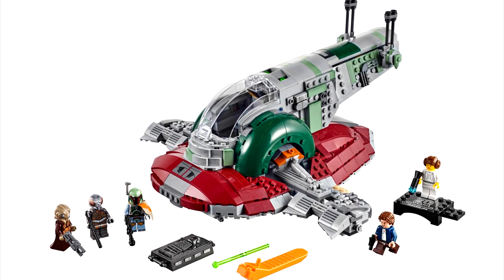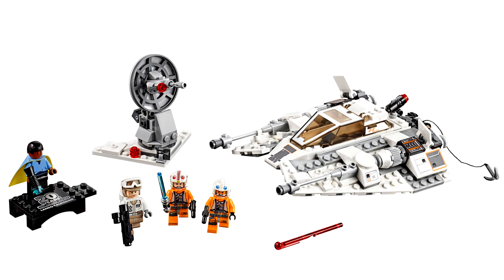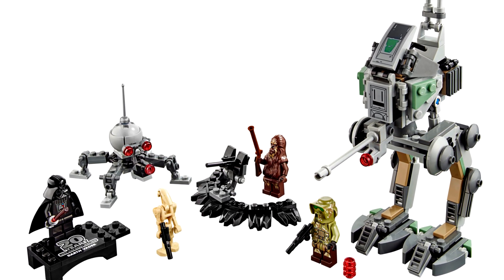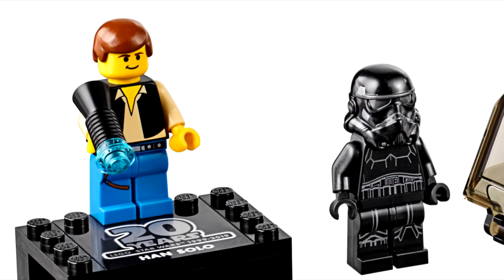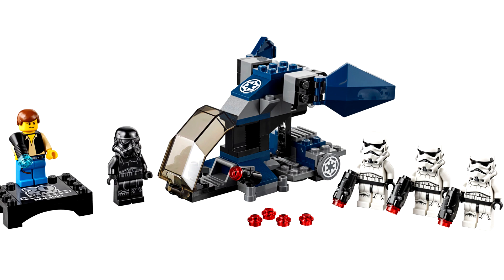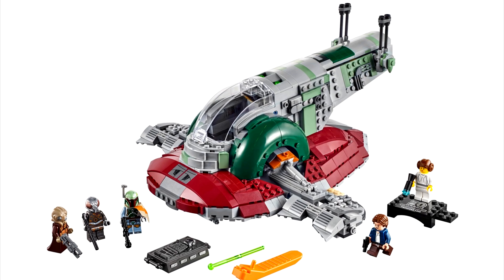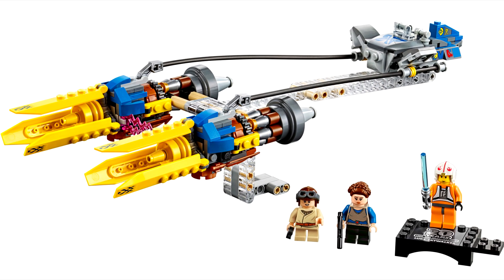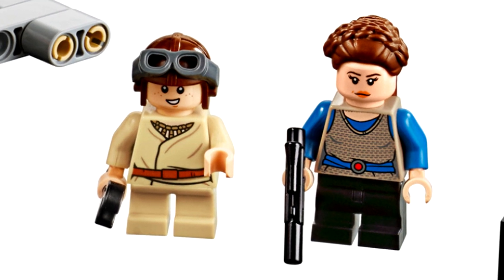LEGO Star Wars 2019 Anniversary sets - Classic old sets, BAD new prices!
New LEGO Star Wars 20th Anniversary sets releasing in Spring 2019 have just been revealed, and gosh, I feel like these are so overpriced.

COMMENT RULES:
1) No number spam (as in 1st, 2nd, 3rd, etc). This is annoying and usually has NOTHING to do with the video. Also no "I'M EARLY" jokes. Those, again, have nothing to do with the video and are rarely constructive. Or comment spam, like "Legend has it nobody can like this comment!"
3) Don't be offensive. I'm keeping this one vague for a reason. Keep everything PG-rated, not even PG-13.
4) Don't spoil movies that just came out in theaters (as in, within a one month window).
5) Treat others with respect.
6) No political discussion, please. I'll remove any comments that break these rules. This is NOT because I'm an advocate for censorship, but rather because I like this to be a family friendly channel.
7) No comments counting up or down to a certain day, like what Kremit used to do. The joke has ran its course...